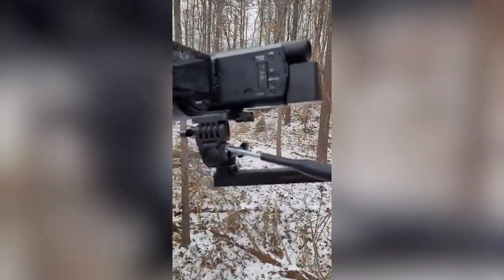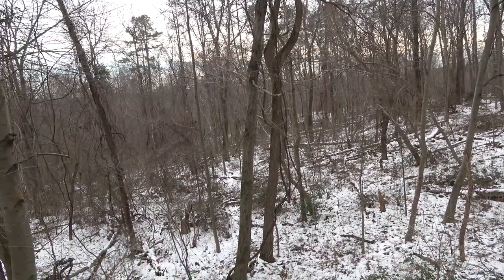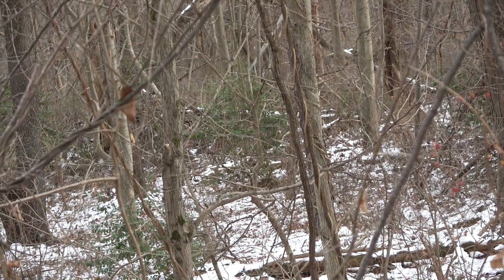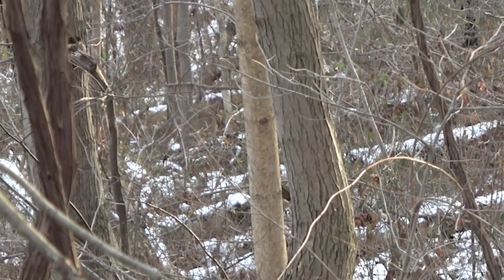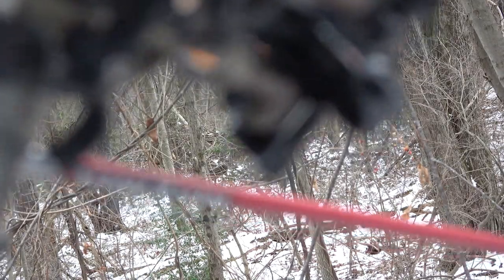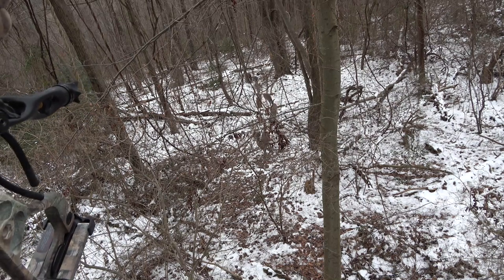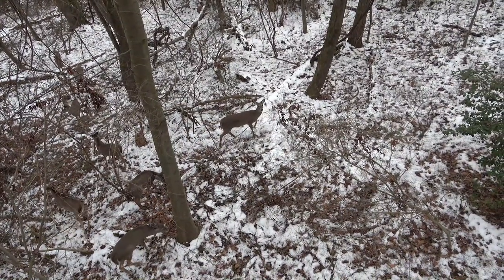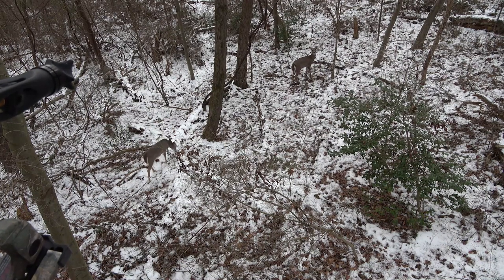Late season Bow Hunting (MD Public land)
Late season Bow hunting and Camera equipment test using my new Sony fdr-ax53, on Maryland Public Land. herd of deer walks right to my stand.
Gear Used:
Hoyt Spyder turbo
Carbon express maxima red 350
125gr Magnus stinger 4 blade
Raider concealment Broadsword camo
summit xl climber
gorilla safety harness
Sony FDR ax53 handy cam
muddy camera arm
rack getter dirt cover spray
terminal game calls buck grunt